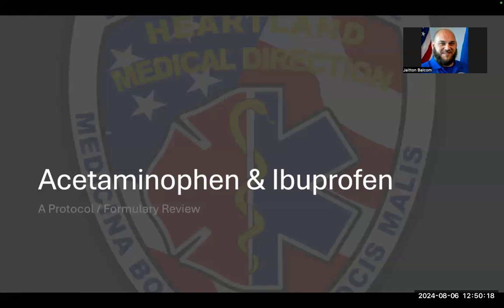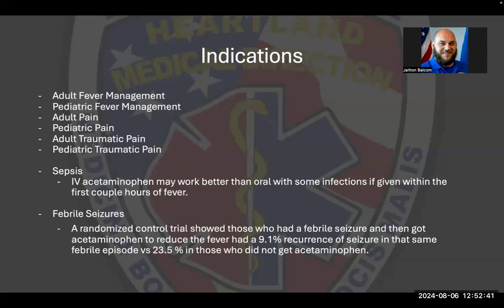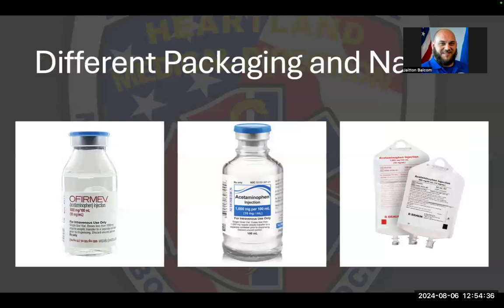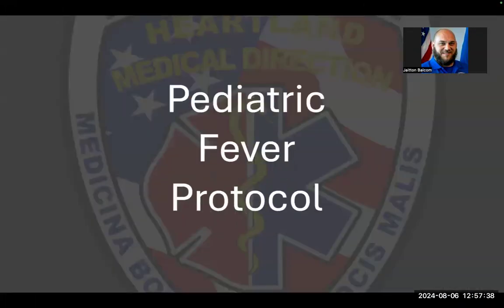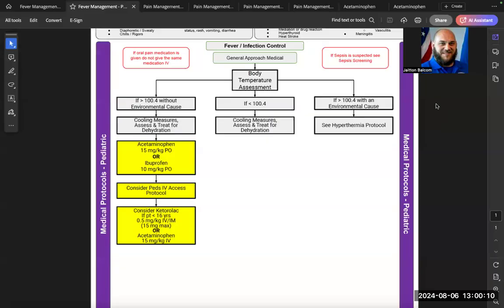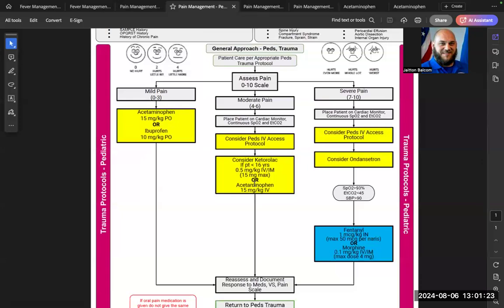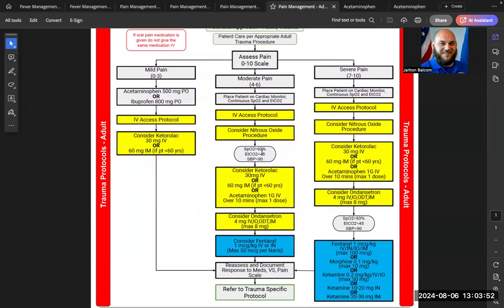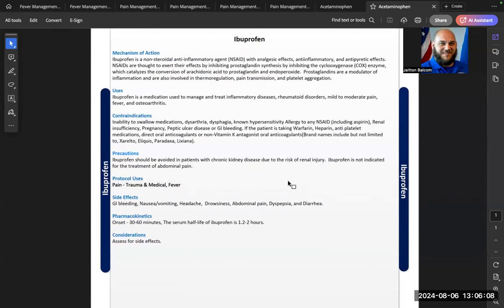Acetaminophen & Ibuprofen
This short lecture will cover the addition of Acetaminophen and Ibuprofen to the Heartland Medical Direction Protocol Formulary. We will discuss the protocols that are affected by the addition of this medication to the formulary.